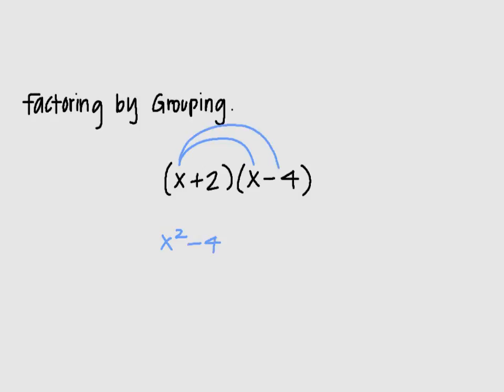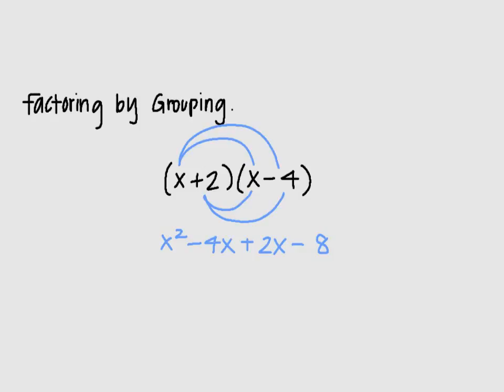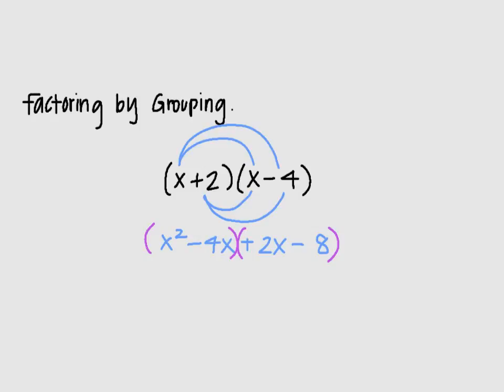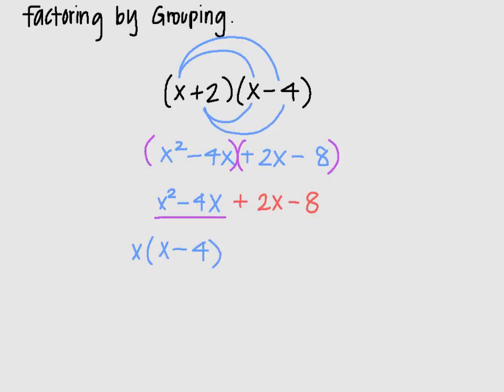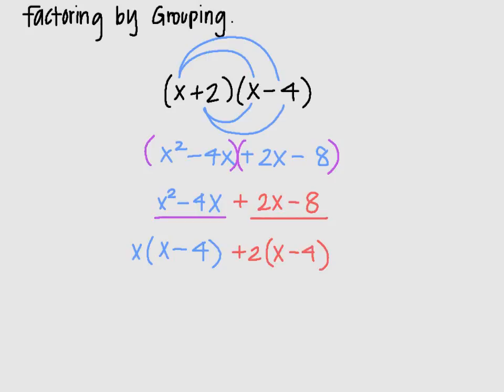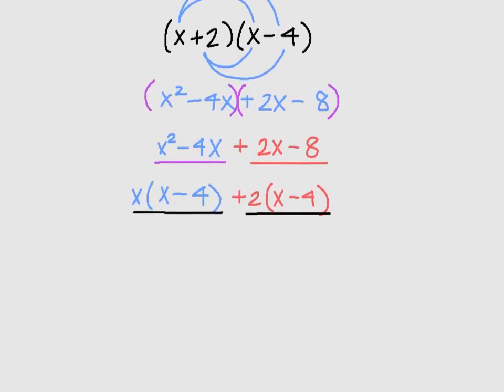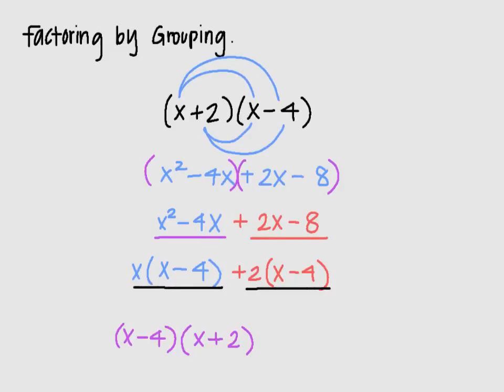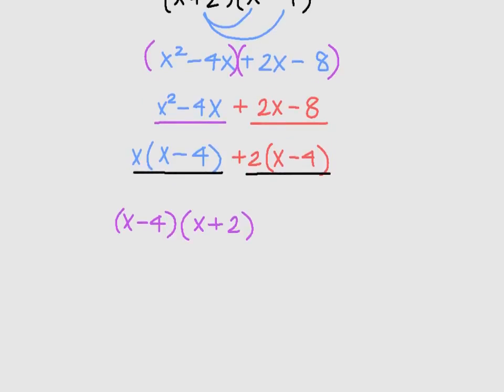Factoring by Grouping